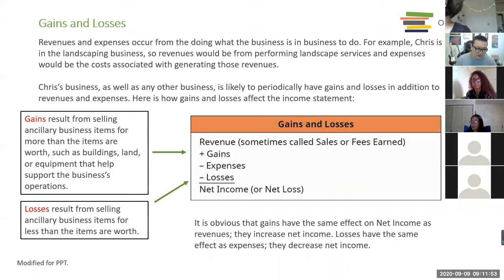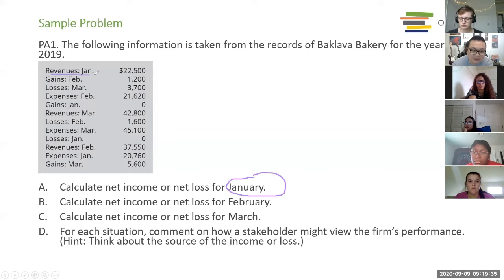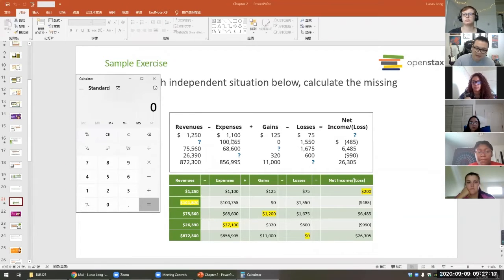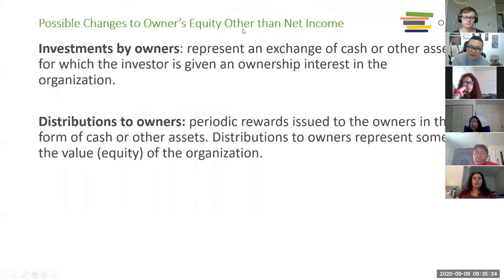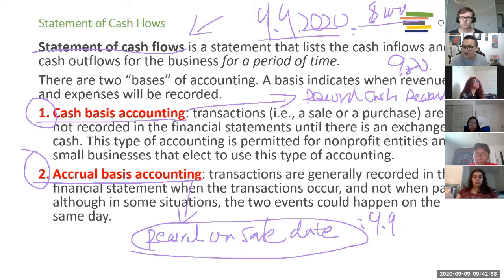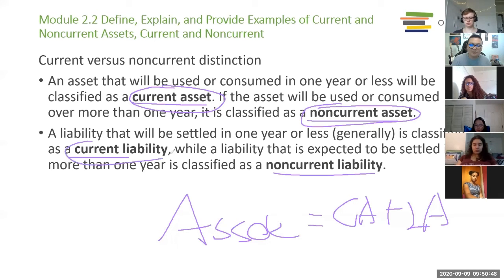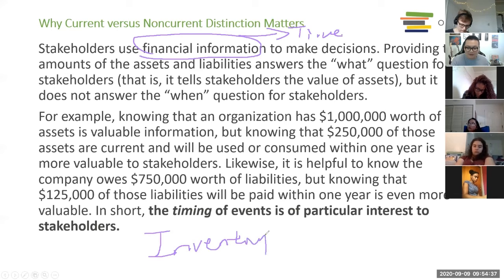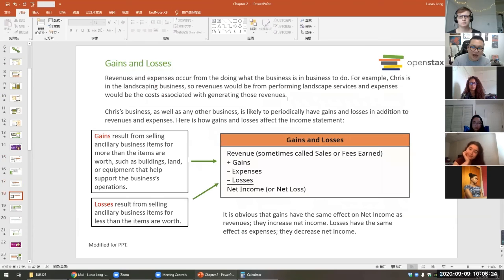BUS 125 Chapter 2 Part 2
Hollins University Fall 2020 second week Wednesday class